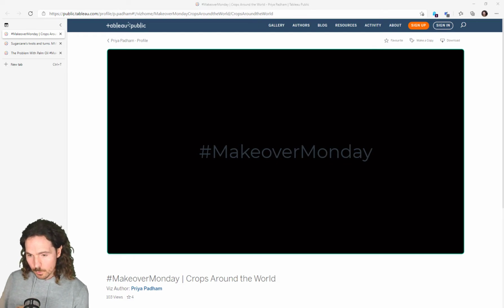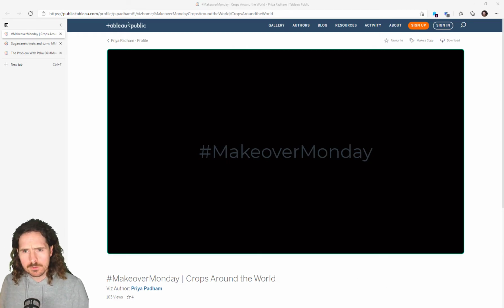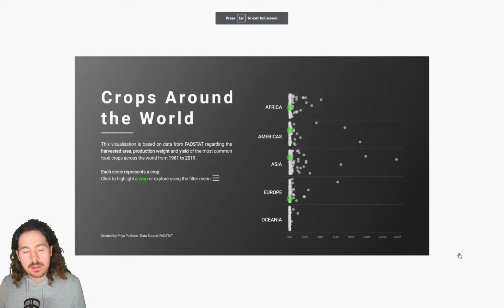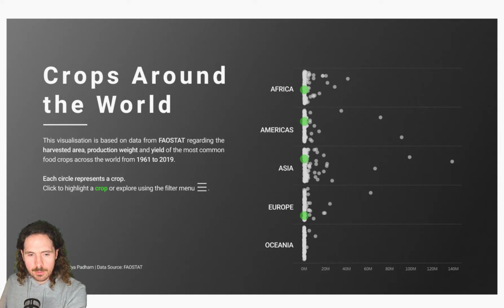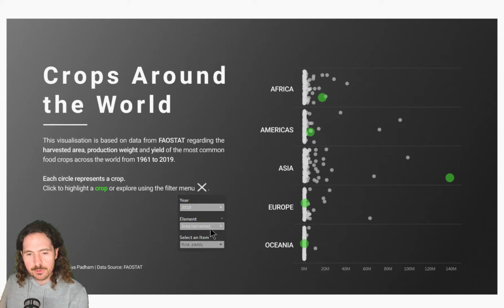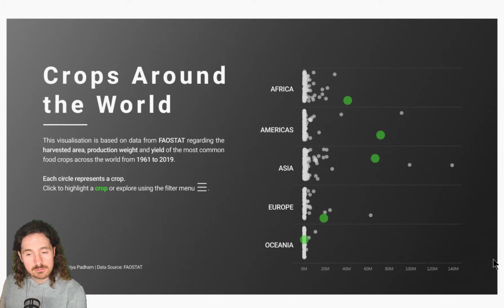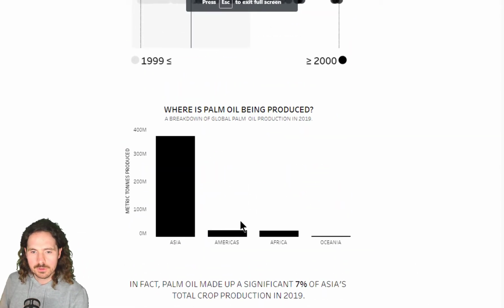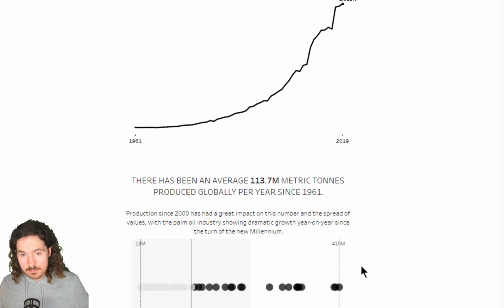Makeover Monday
Makoever Monday encourages data enthusiasts to create and visualise and learn from one another. It's largely used by the Tableau community, but I encourage Power BI folks to get involved too! This video takes a quick look at a few reports and I discuss some interesting methods of visualisation.